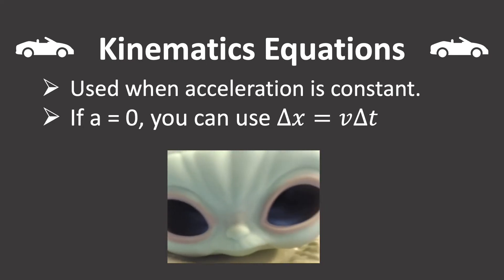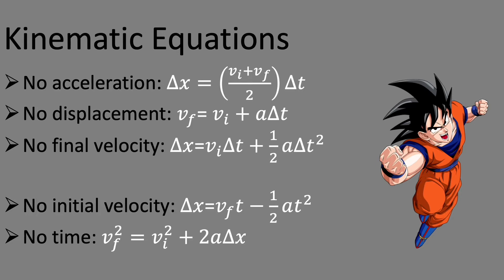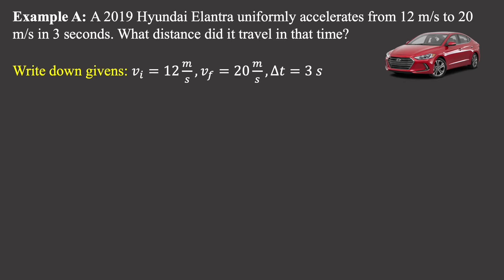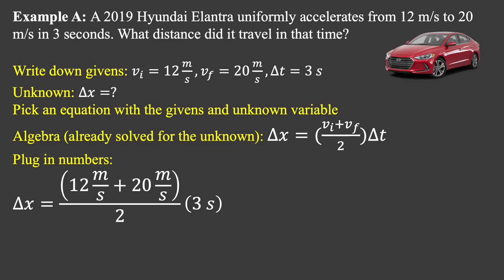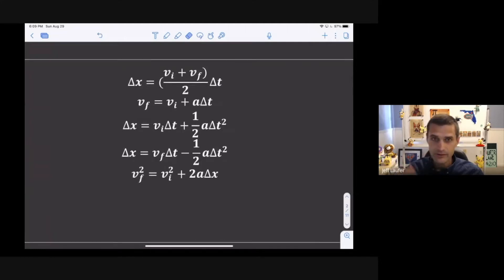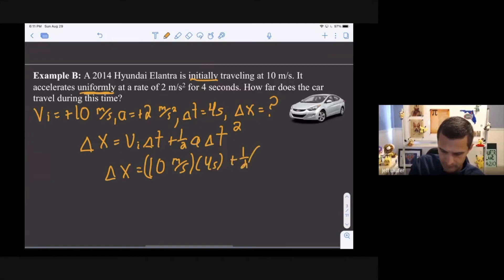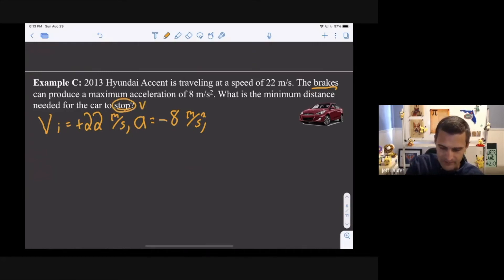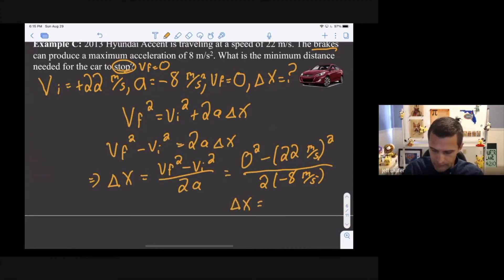Physics 1: Kinematics Equations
For problems with constant acceleration.  (☞ﾟヮﾟ)☞ ☜(ﾟヮﾟ☜)